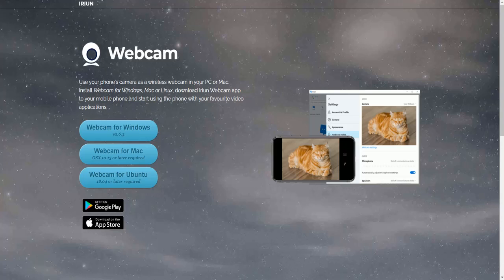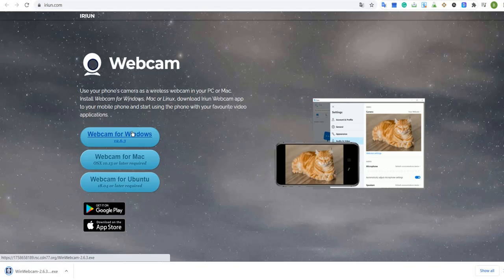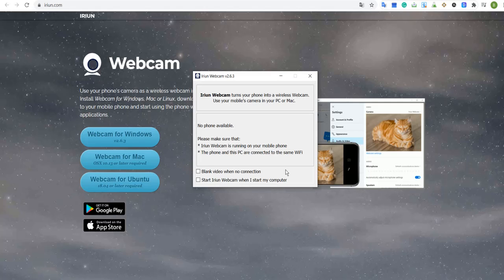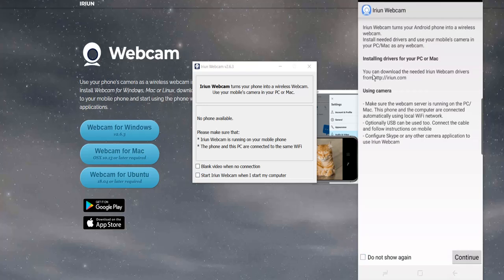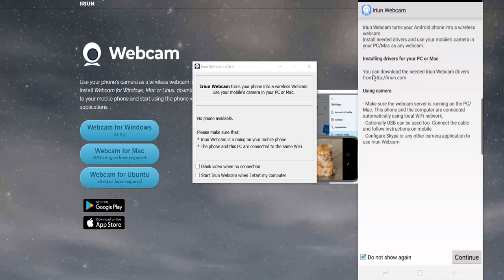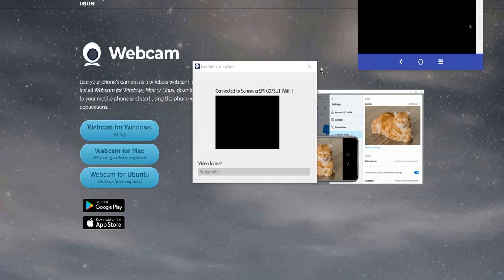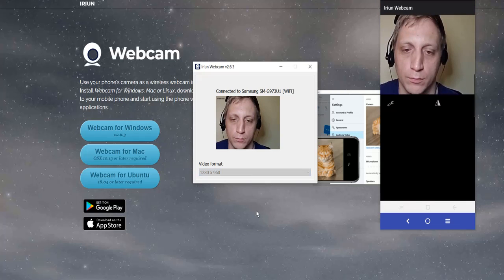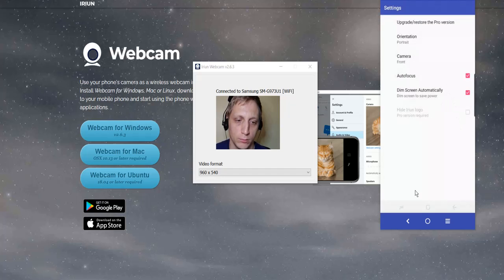How to use Mobile Camera on Phone as Webcam - Free Tool 2021 - Short Video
How to use Mobile Camera on a Phone as a Webcam?
Free easy to use tool for any platform. A short video to save your time.

I know about critical things every manager should think about because I am the developer. And I am sharing with you that things. I guarantee you that they will help you to save a lot of money and time on software development. I always recommend to every member of the business side to improve the knowledge of the technical side. It is so essential to understand how the product builts. And the most important thing is to know what question you should ask to avoid future problems.